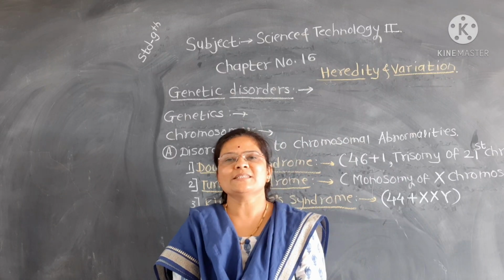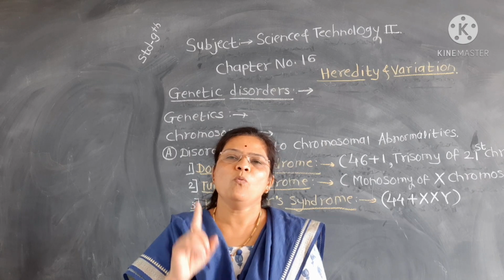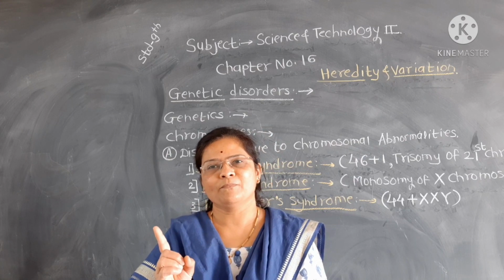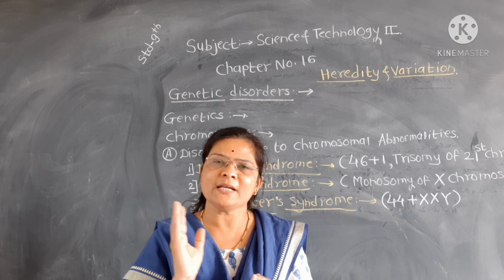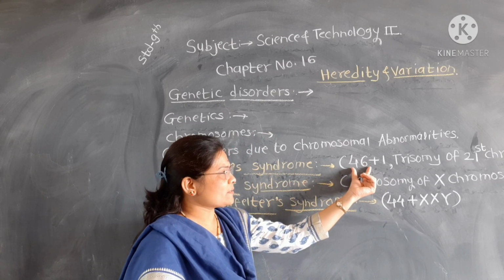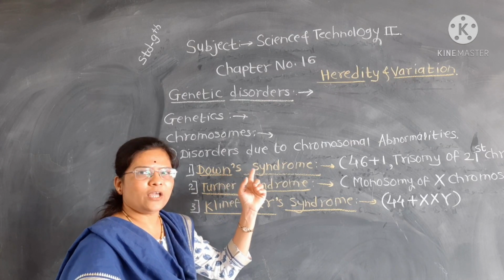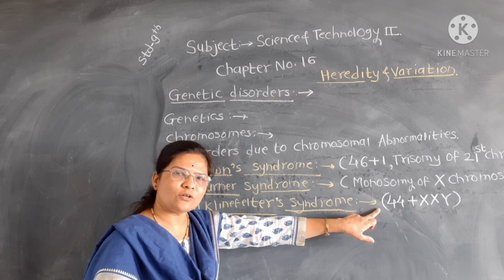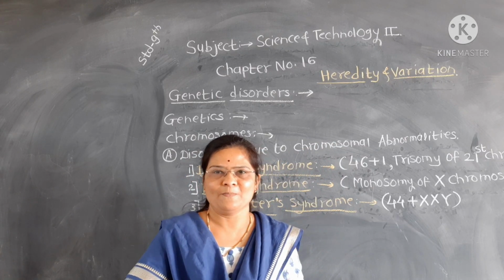Std 9th| Science part II| Genetic Disorders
Explanation about genetic disorders due to chromosomal abnormalities.